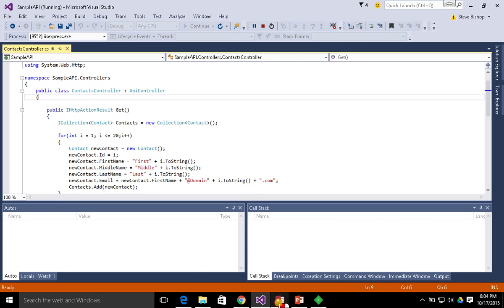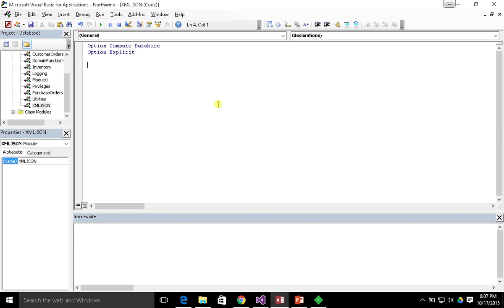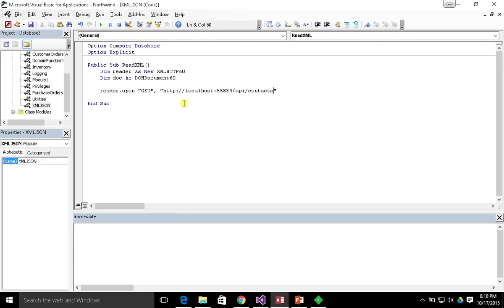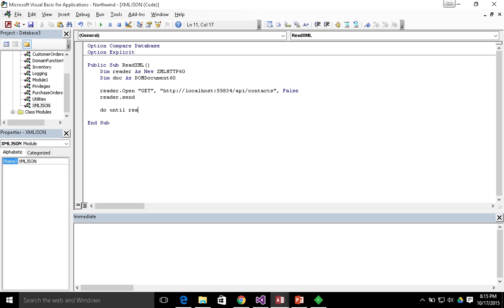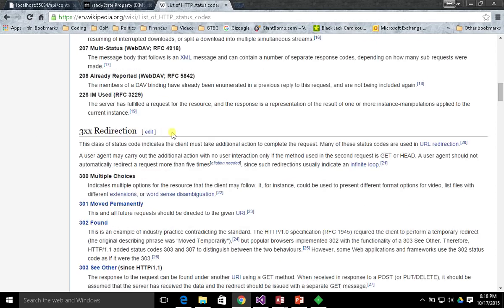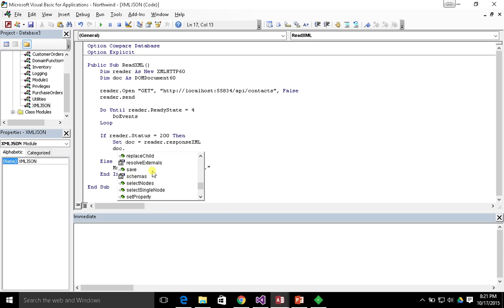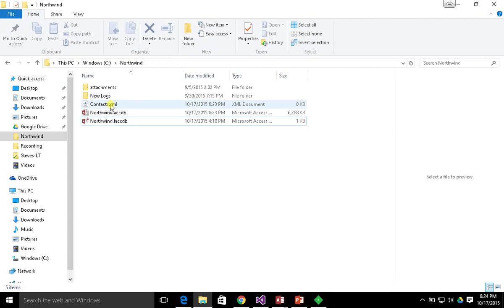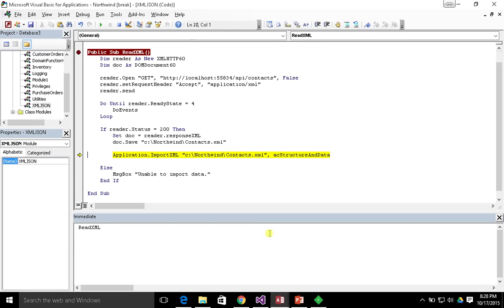36. (Advanced Programming In Access 2013) Importing XML To A Table From A RESTful Web API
Importing XML To A Table From A RESTful Web API video in the "Advanced Programming in Microsoft Access 2013" series hosted by Steve Bishop.  In this free advanced video tutorial series Steve will be going over Microsoft SQL Server installation, Database Migration, creating a better User Interface, using external data sources,  complex Visual Basic For Applications (VBA) concepts and distributing your application.